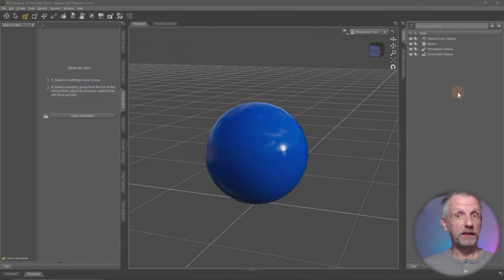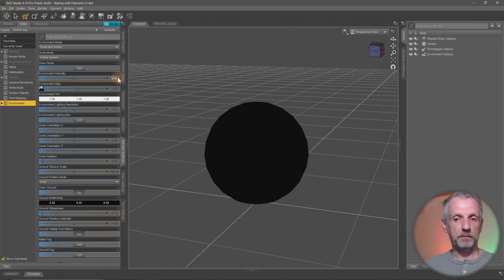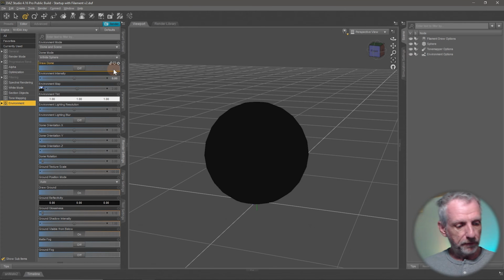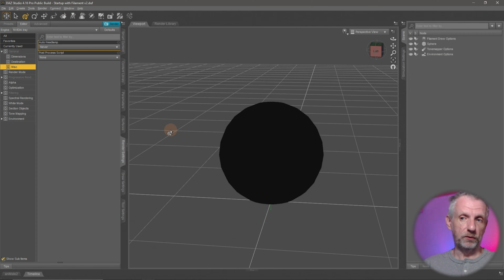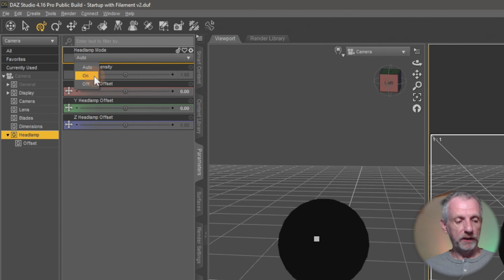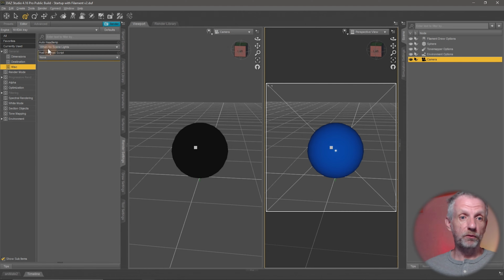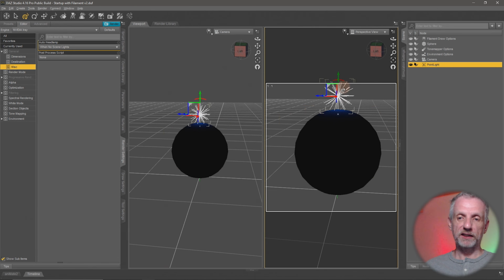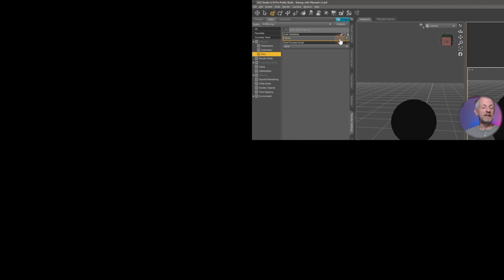Part 14: Introduction to Lighting | Daz Masterclass | Intro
Let’s take a look at how to prepare our project to create some lights. I’ll talk you through an important feature known as the Headlamp and what needs to be done for us to experience predictable lighting results in the next step.

Create your own renders and animations